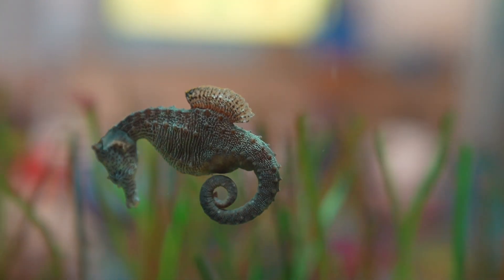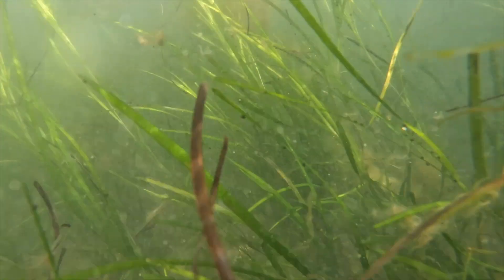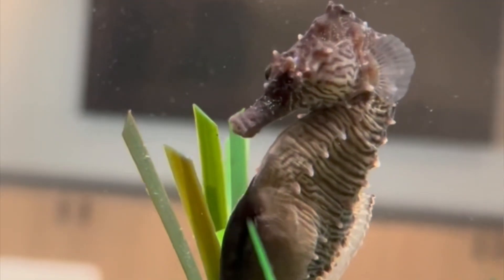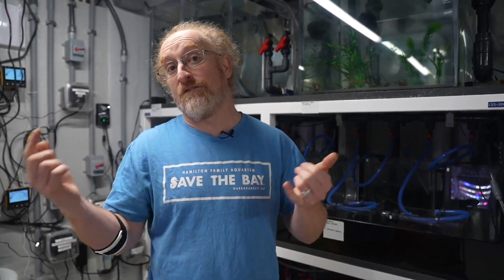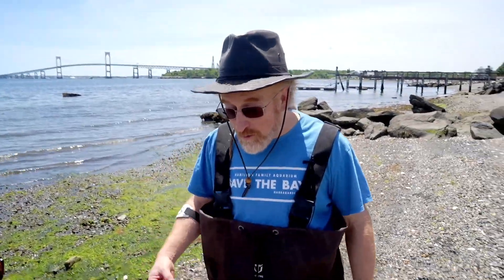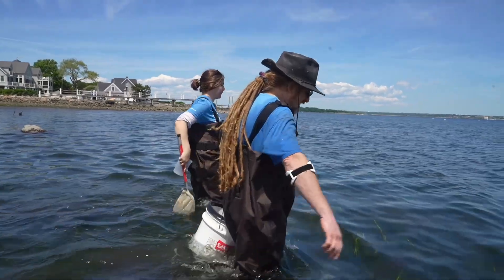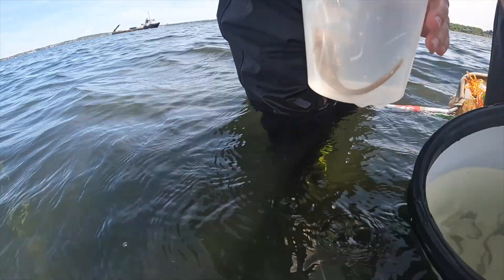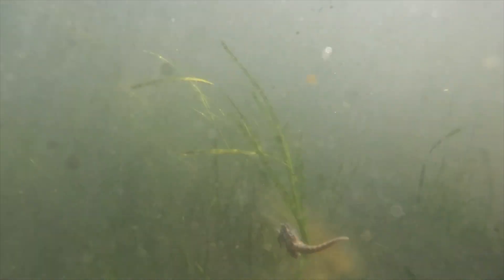Wild Horses: Seahorse Release in Narragansett Bay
Learn about the fascination and threatened Northern Lined Seahorse with members of Save The Bay in this short film. The Rhode Island-based conservation group is giving the species a helping hand by raising baby seahorses at its Hamilton Family Aquarium in Newport before releasing them into the wild in Narragansett Bay. The team, led by Aquarium Curator Adam Kovarsky, also maintains a tank of adult broodstock seahorses, which breed in captivity. The team then releases the adults and babies into the wild.

Seahorses and many other Northeast species depend on healthy eelgrass beds for food, shelter and protection from predators. Sadly, eelgrass habitat has declined dramatically throughout the region, due to a variety of factors, which is why Save The Bay's seahorse program is so important.